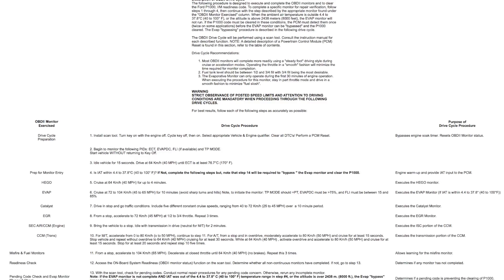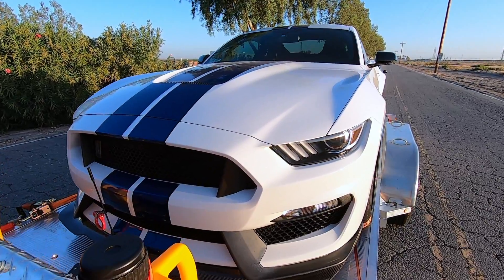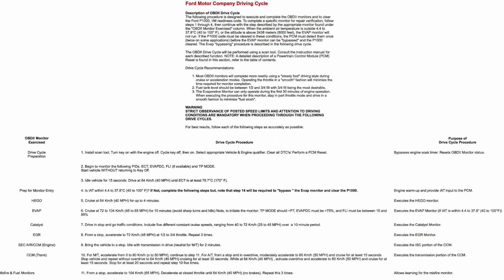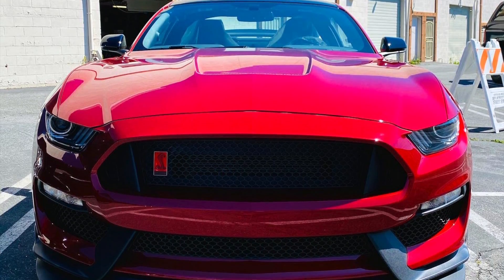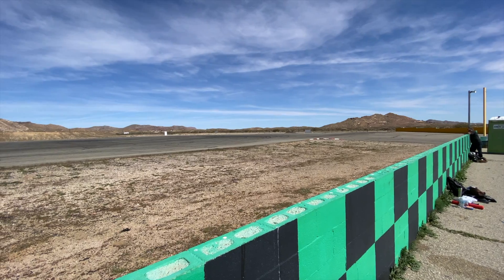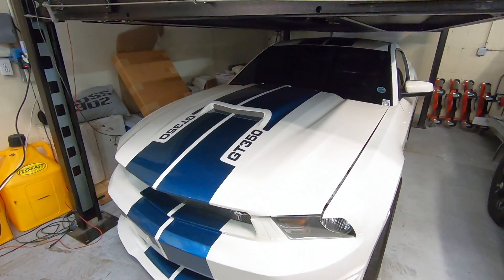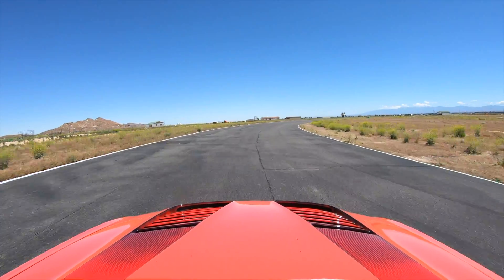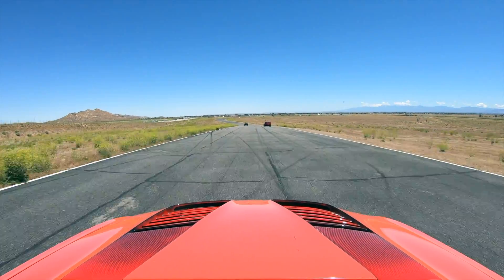What is a Ford Drive Cycle?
What is a Ford Drive Cycle? Let's Get Down to Business:
00:00 - 02:02   Introduction into the Exciting Adventures of the Ford Drive Cycle
02:03 - 03:11   What is a Ford Drive Cycle?
03:12 - 04:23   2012 Ford Mustang Shelby American GT350R Will Not Pass CA Smog Test
04:24 - 05:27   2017 Ford Mustang Shelby GT350 Wide-Body Will Not Pass CA Smog Test
05:28 - 07:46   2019 Ford Mustang Shelby GT350R Will Not Pass CA Smog Test
07:47 - 08:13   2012 Ford Mustang BOSS 302TR Passed CA Smog Test After One Drive Cycle
08:14 - 12:55   Current Smog Emissions Statuses of the Mustangs and Conclusion

What is a Ford Drive Cycle? Does a Drive Cycle Always Work? In this upload, we examine what a (Ford) drive cycle is and its primary purpose in keeping your vehicle legally operating on public roads.

What do you do if a Drive Cycle does not work and is unsuccessful? I don't know, I'm asking you. Seriously. We are at an impasse with Ford, Ford Performance, Shelby American, the State of California, California Emissions Laws, and our local State Referee's Office on what to do regarding 3 of our 4 Ford Mustangs that WILL NOT pass a California Smog Emissions Test due to one or more OBDII sensors (drive cycle monitors) failing to activate or come "online." The common suggestion always circles back to completing a drive cycle, but in our situation, the drive cycles have only worked on one of our Mustangs.

Have you had an OEM stock vehicle that will not pass a California (or any other state) Smog Emissions Test due to OBDII sensors refusing to come online after one or more drive cycles? I would like to find out if anyone else has experienced these similar drive cycle problems / Mustang drive cycle problems.

Galpin Auto Sports' Highlight Video of Project "Orange Car"

Public Access is proud to present the Trucking Ponies Podload-cast in supreme. We thank you for the access to the public presenting this proudly.

-Track 'n P